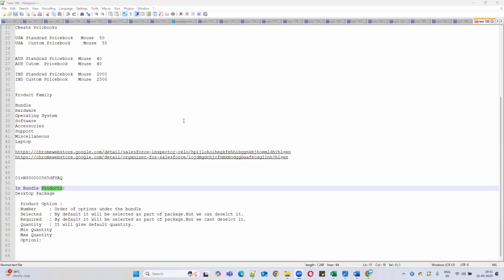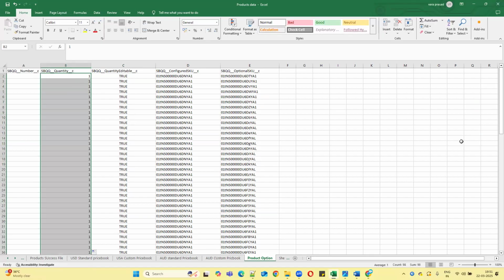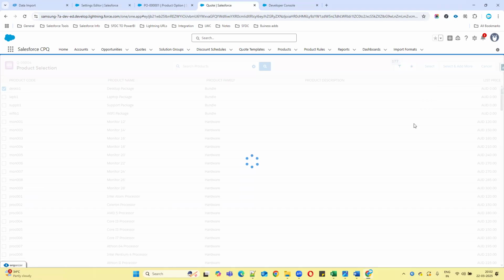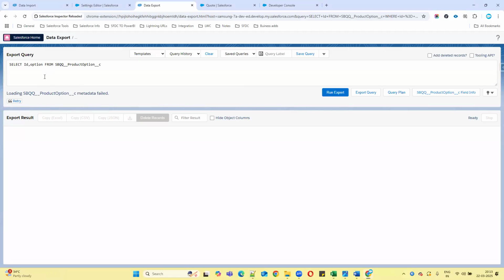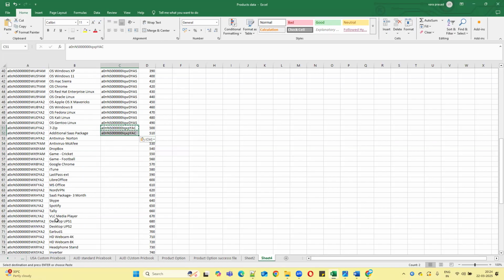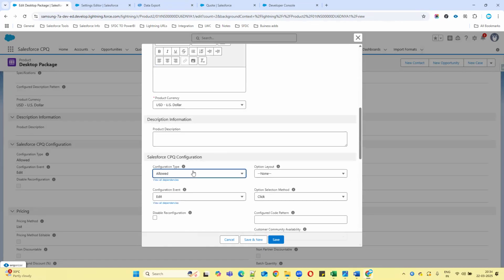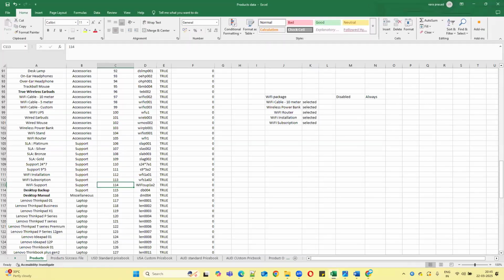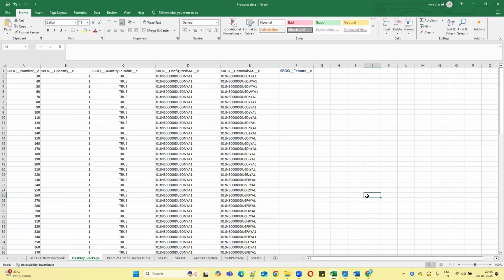Video6 Bundle Products in Salesforce CPQ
Understand what bundle products are in Salesforce CPQ.

Differentiate between standalone products and bundles.

Configure a bundle product with features and options.